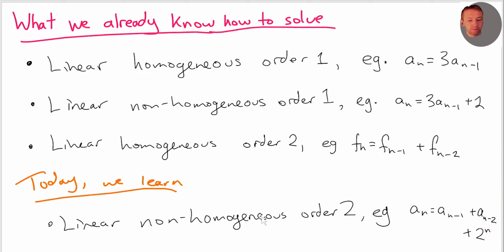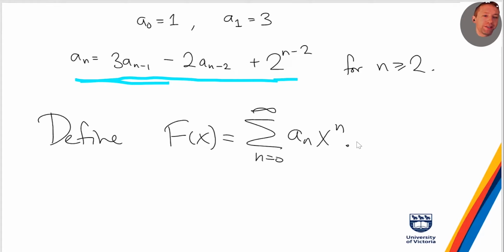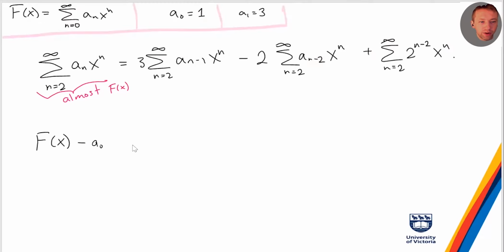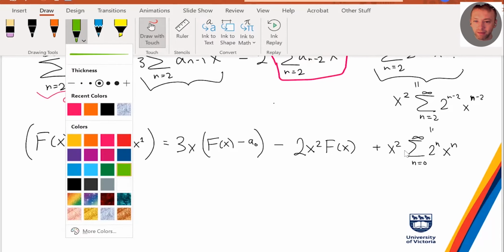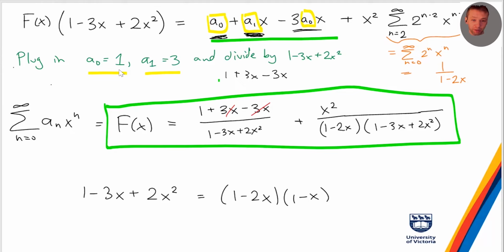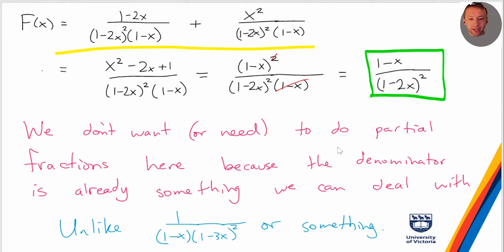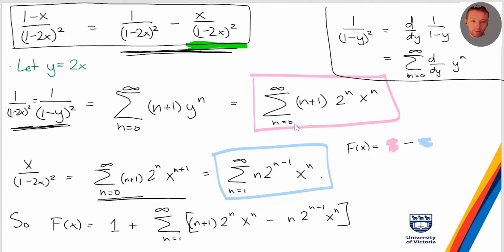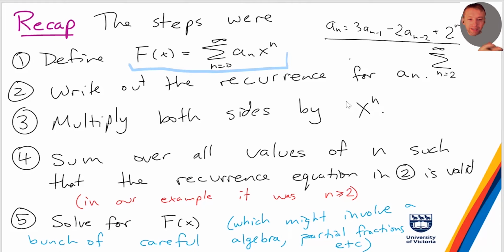Solving Recurrences via Generating Functions. MATH 222, Discrete and Combinatorial Math, UVic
This video is from the course MATH 222 Discrete and Combinatorial Mathematics taught by Jonathan Noel at the University of Victoria. The topic is solving second order linear non-homogeneous recurrence relations using generating functions. The original date was April 8, 2021.